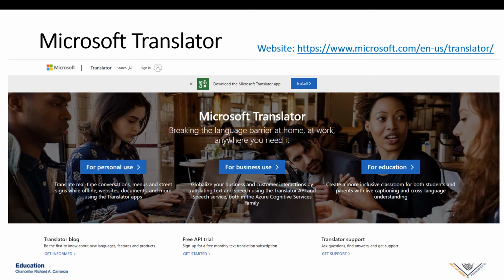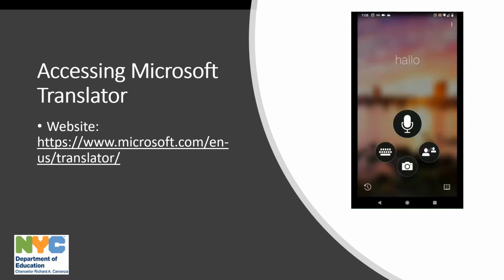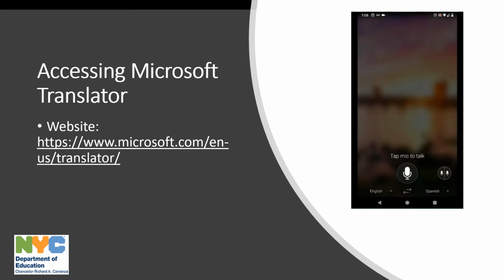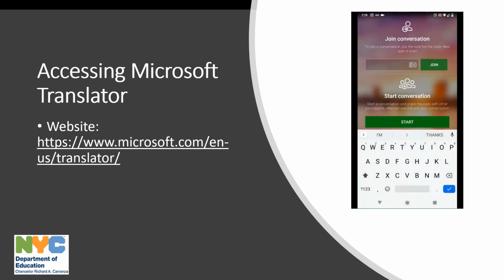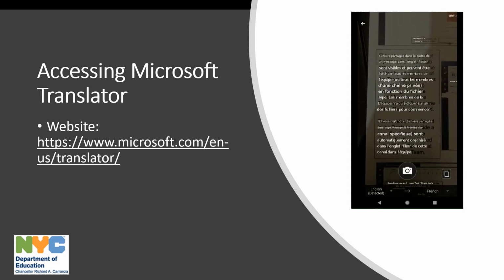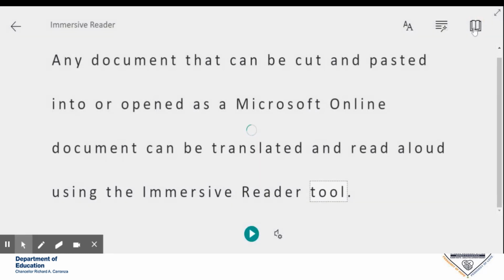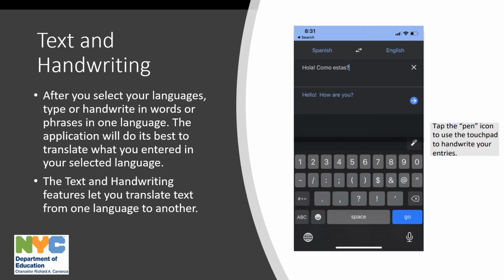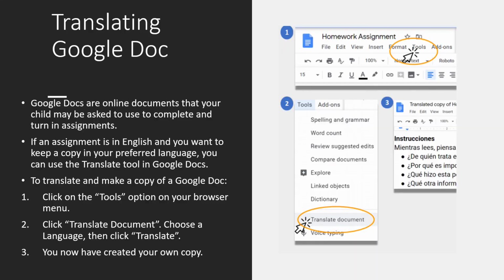Accessing Web-Based Translation Tools to Support Remote Learning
Accessing web-based translation tools is designed to improve parents' ability to communicate with their child's school and teachers. This webinar provides a brief overview of the Microsoft Translator and Google Translate Applications.